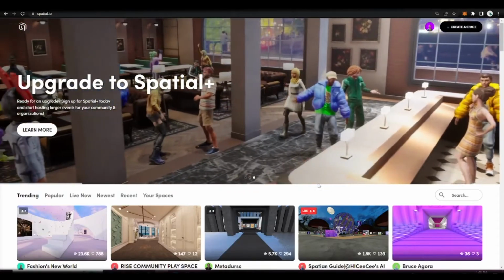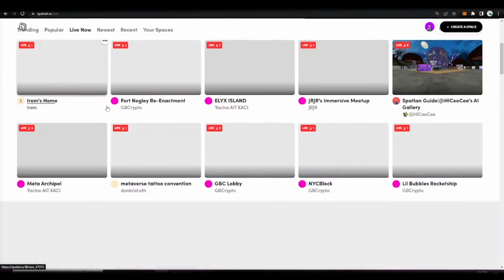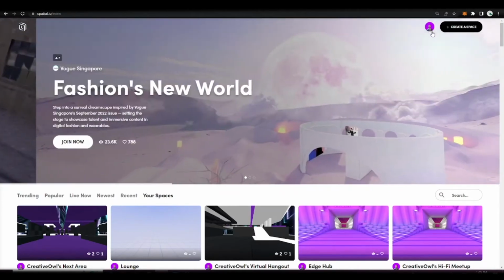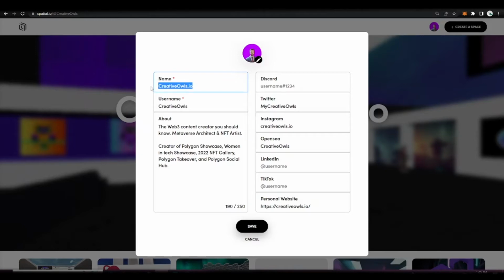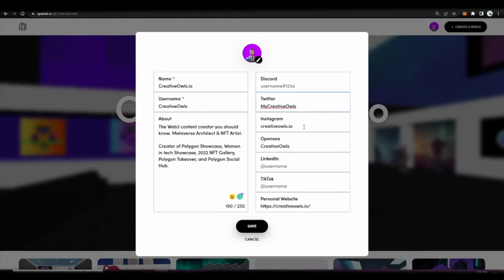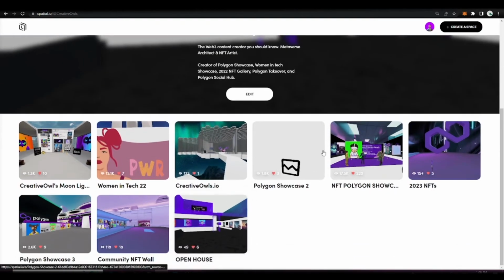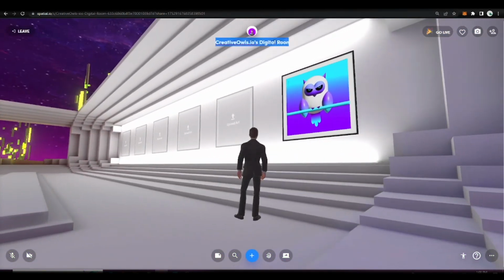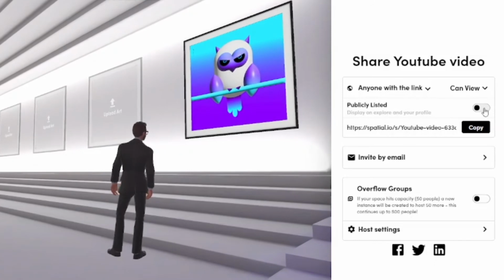How To Setup Your VR Metaverse Profile in Spatial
How To Setup Your Profile in Spatial.io

The Web3 content creator you should know. Metaverse Architect & NFT Artist. Creator of Polygon Showcase, Women in tech Showcase, 2022 NFT Gallery, Polygon Takeover, and Polygon Social Hub.

Creator of PolygonSocial